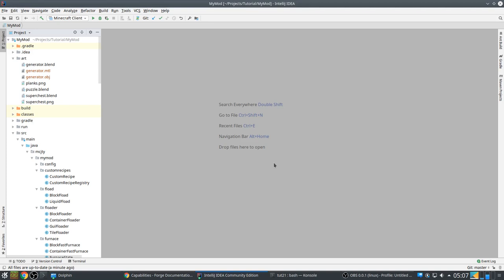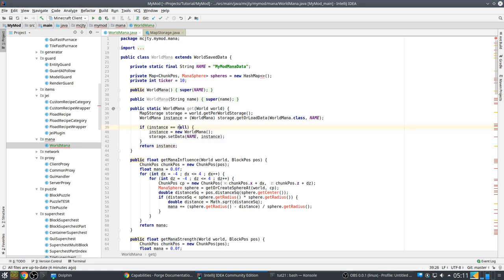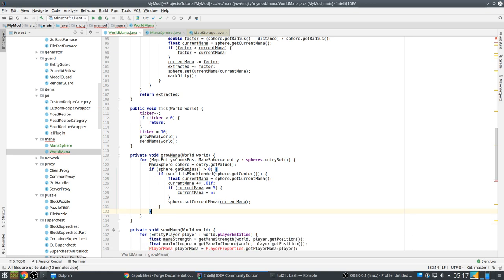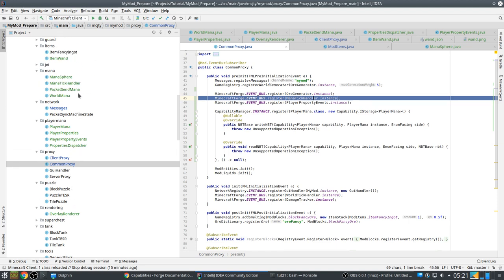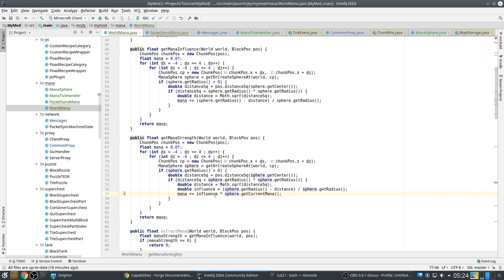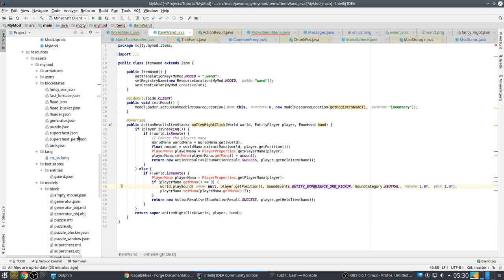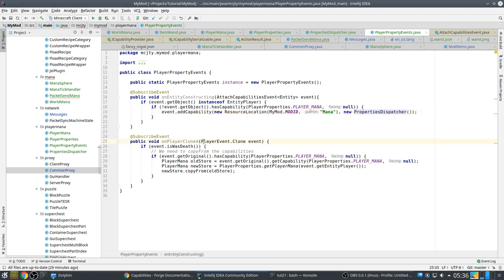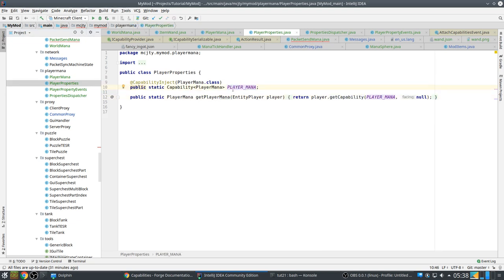Modding Tutorials: Episode 22 (mana system: storing data)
This is a companion video series for my modding tutorials

In this episode we implement a mana system which requires us to store data in the world (WorldSavedData) and data on a player (using capabilities). We also show how you can render information on screen.

Thanks!